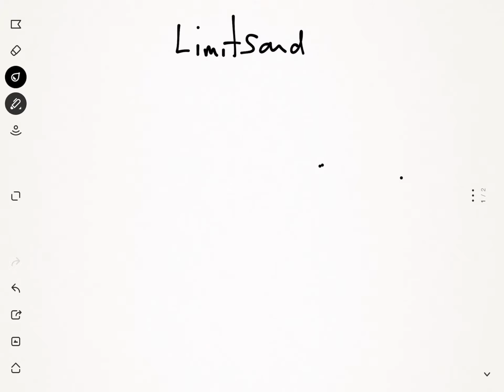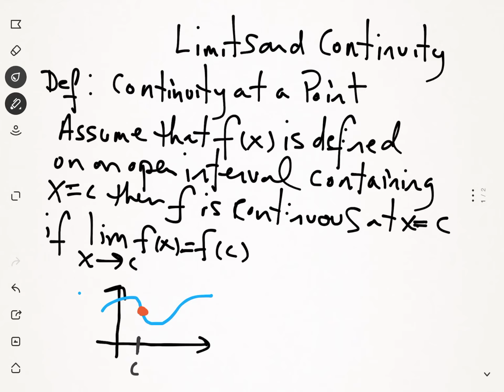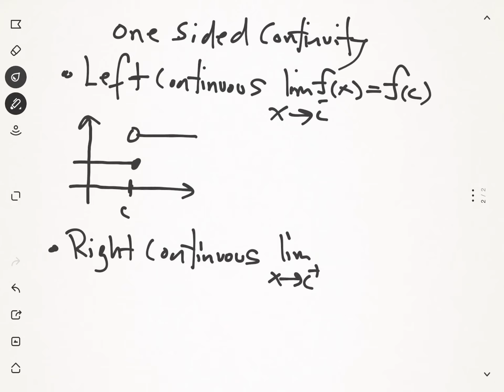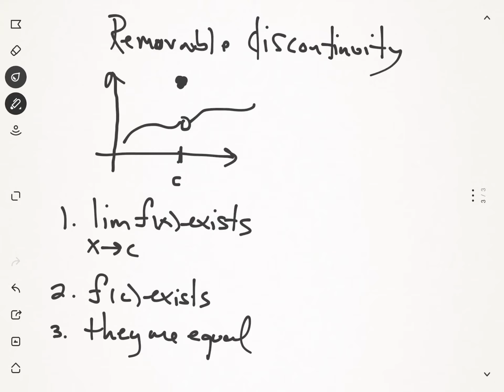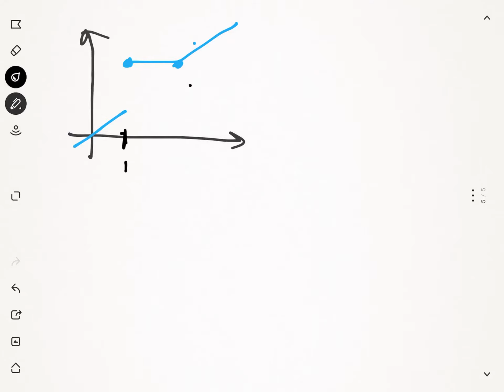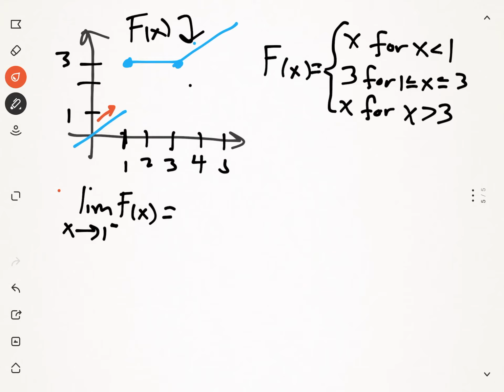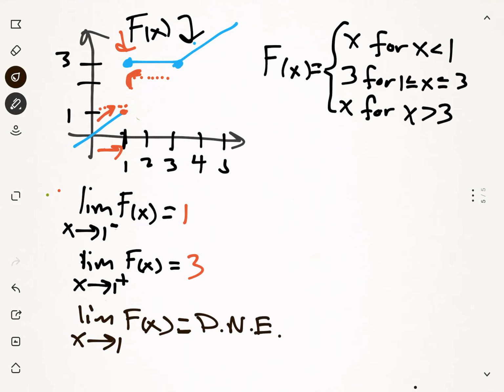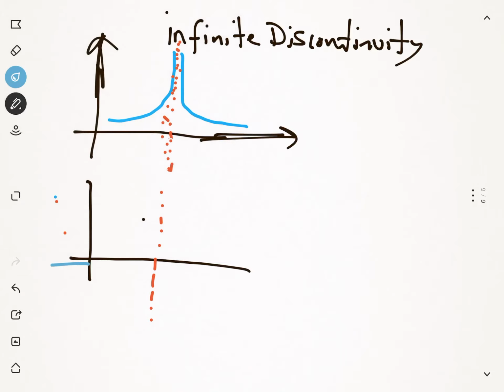May 18, 2020 Limits